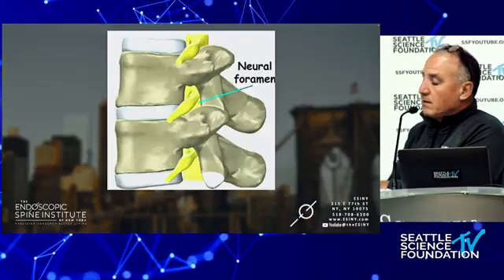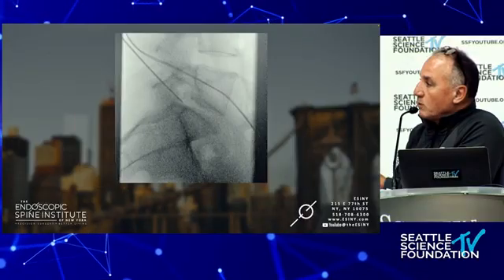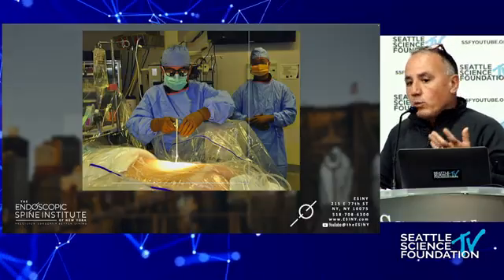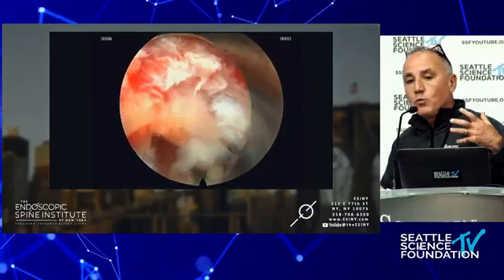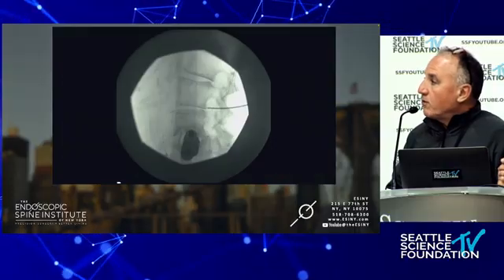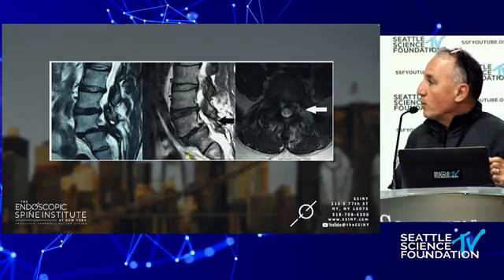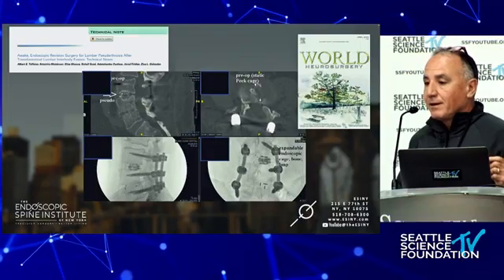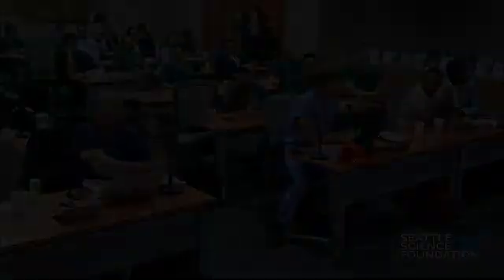Awake Spine Surgery? Dr. Telfeian Explains the Future of Back Surgery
What if you could have spine surgery while awake—with less pain, faster recovery, and no need for general anesthesia? 🌟

In this 11-minute talk, world-renowned spine surgeon Dr. Albert Telfeian explains awake transforaminal endoscopic spine surgery—a groundbreaking, minimally invasive approach to treating back pain.

✅ Learn why patients are choosing awake surgery
✅ Discover how this technique reduces risks and speeds recovery
✅ See the future of spine surgery in action

If you or someone you love suffers from back pain, you need to watch this.